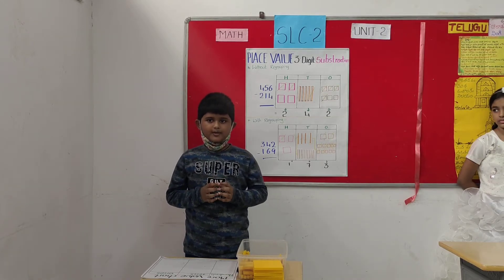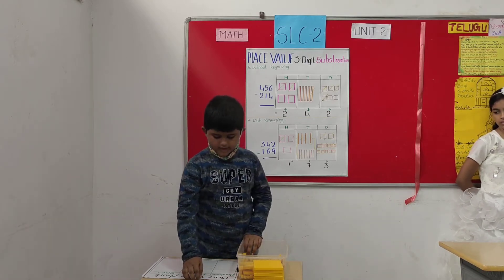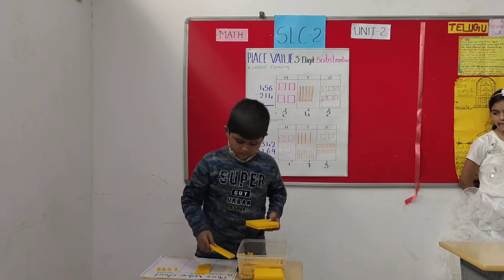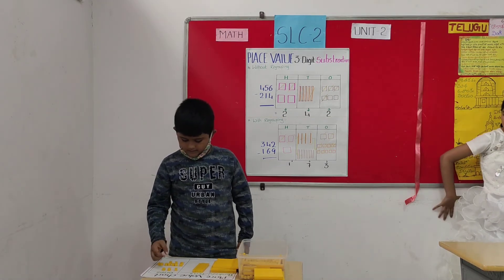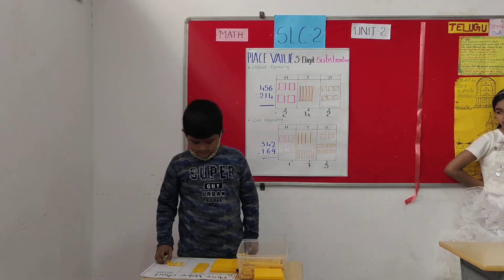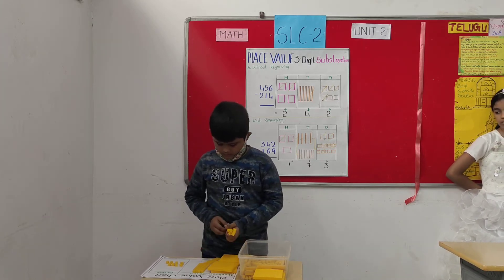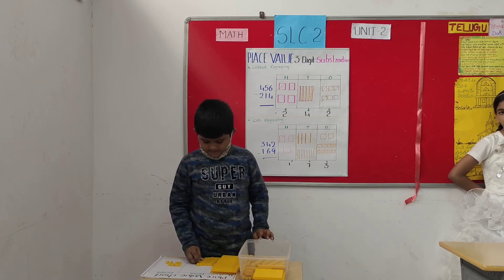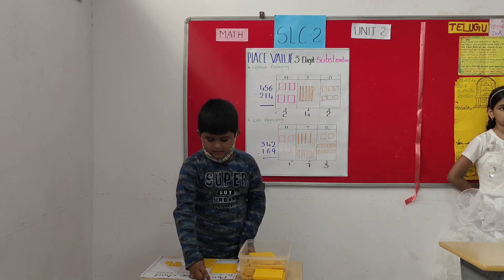November 20, 2021